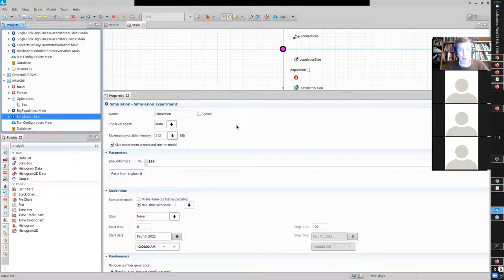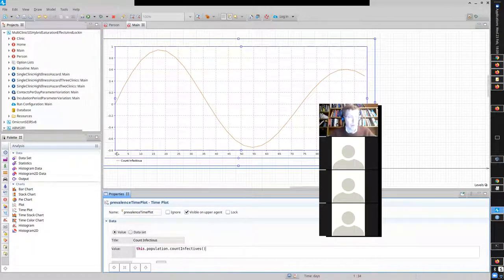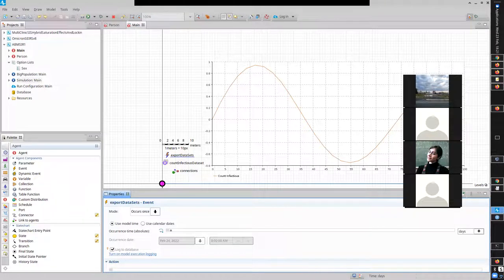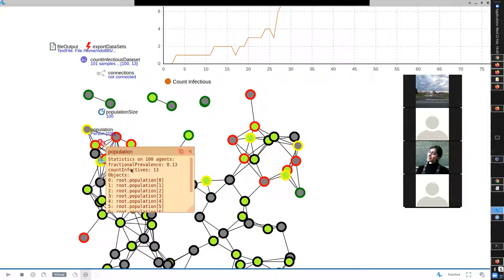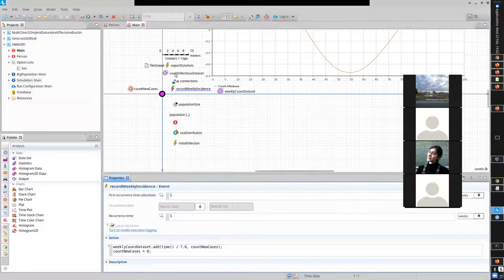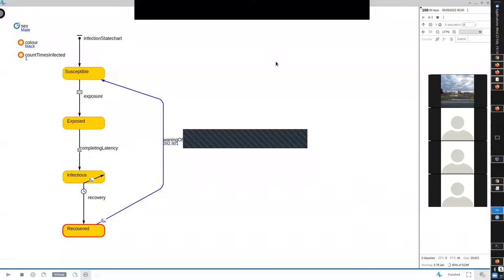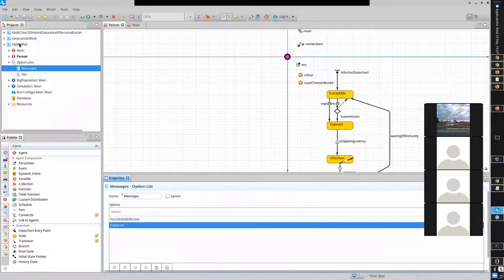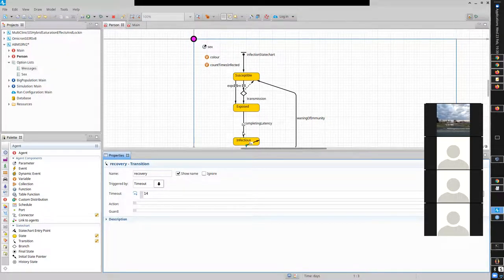Fields Institute CMPT898 ABM Tutorial2b:Computing,graphing & outputting aggregate&indiv. statistics